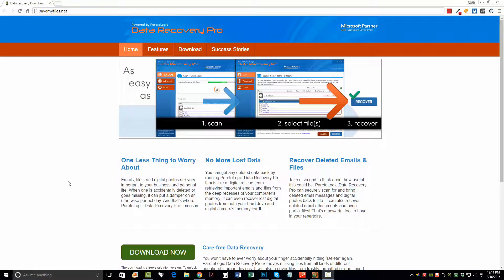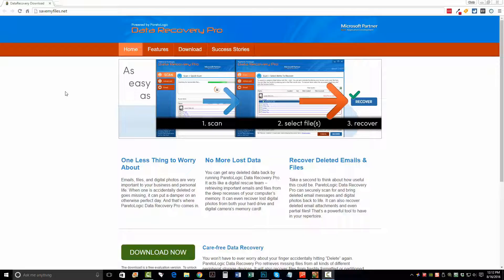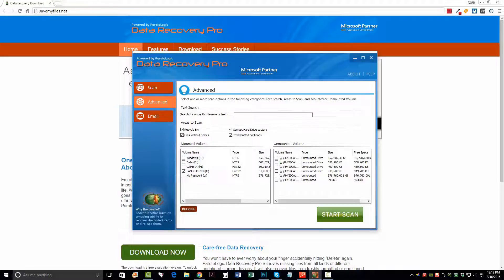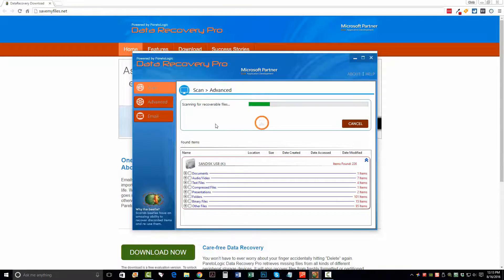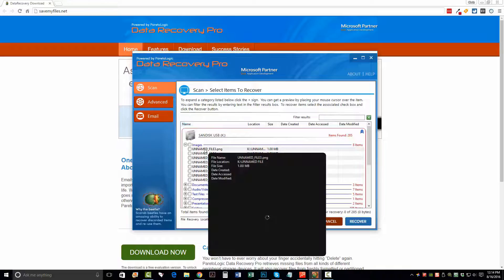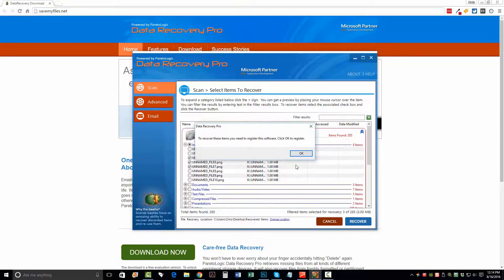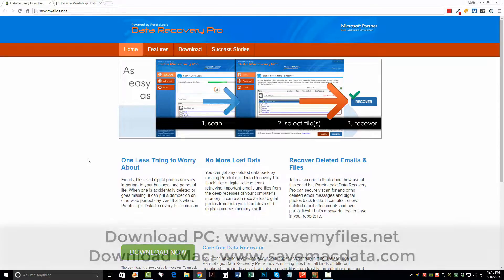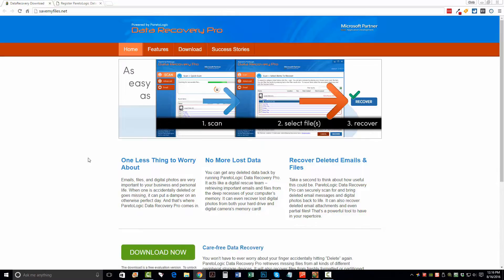How to Recover Permanently Deleted Files in Windows 10 Tutorial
Video Summary:
In this video tutorial, I will show you step-by-step how to use data recovery software to recover files within the Windows 10 OS.  Use the links above for file restoration software for both PC or MAC.

Smith Technical Resources - ZB7G0g4pcKw
Eli the Computer Guy - -oxDz5v19ow
Technical Guruji - yE9pOu8TzgY
Phil'sTechHelp - nGN29qlxj6w